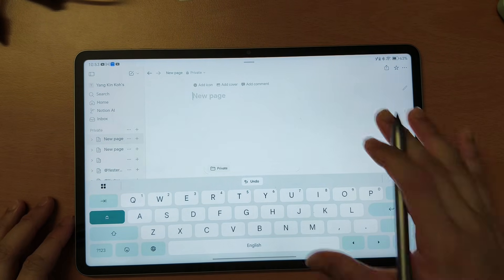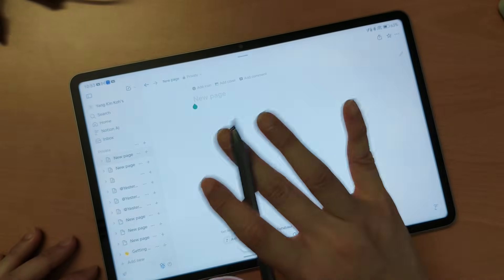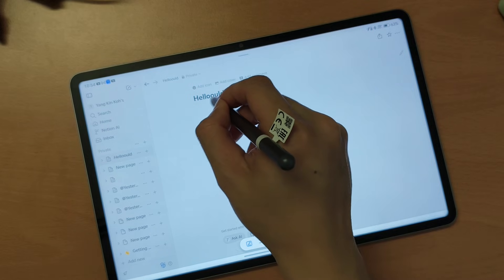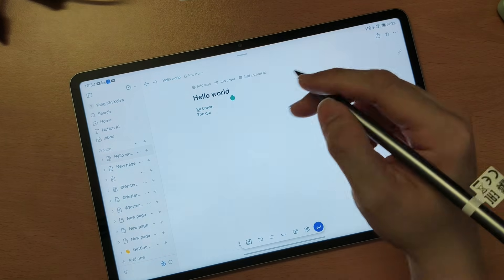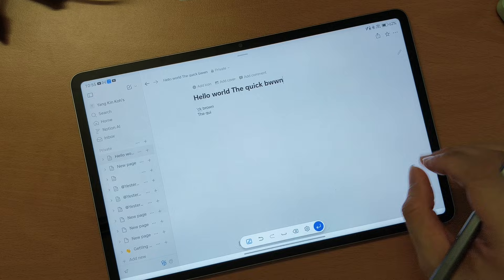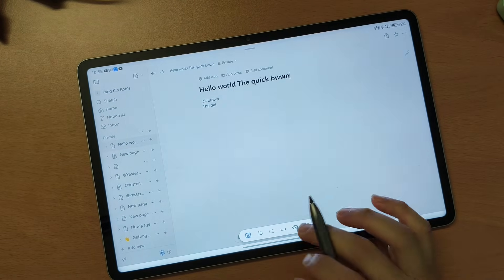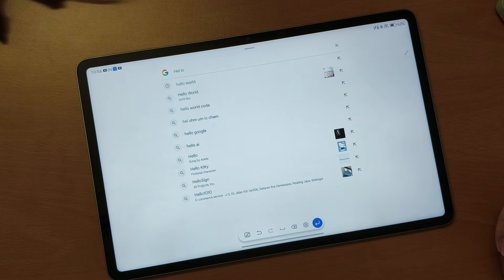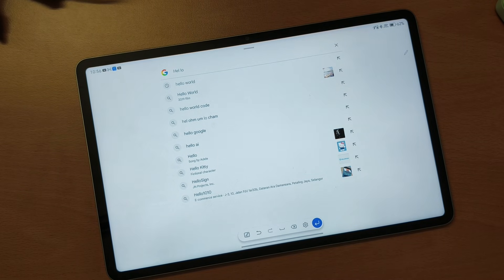Honor Pad 10 Handwriting Experience on Notion App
In this video, I will show you the handwriting experience on the Notion app on Honor Pad 10.